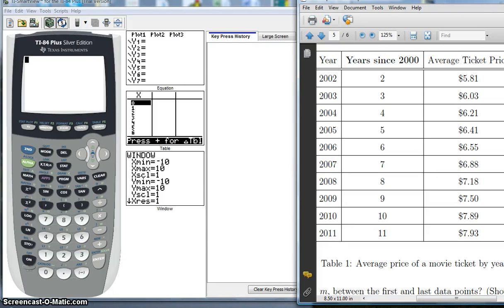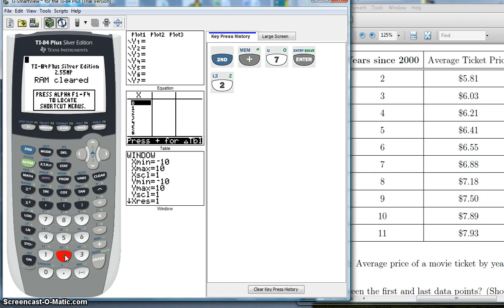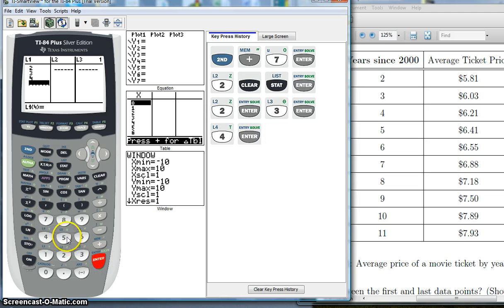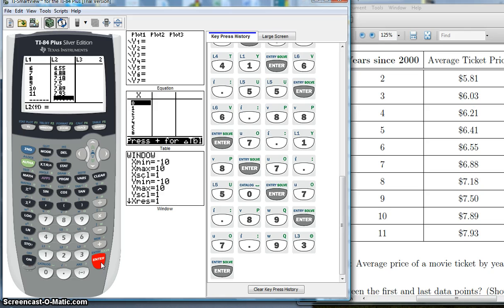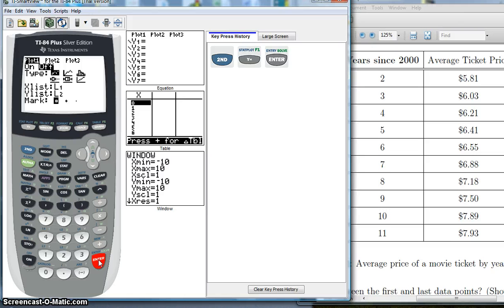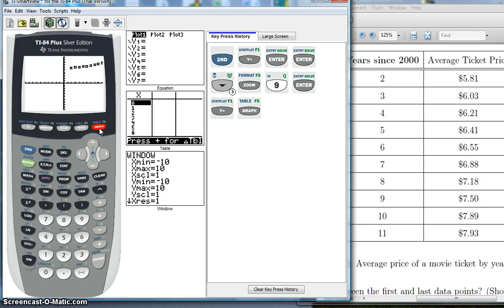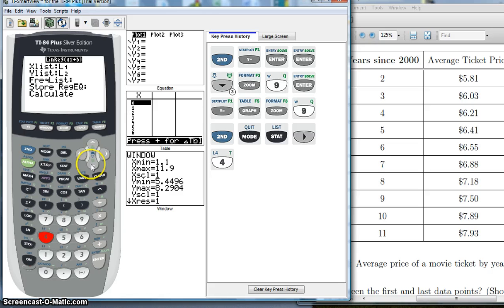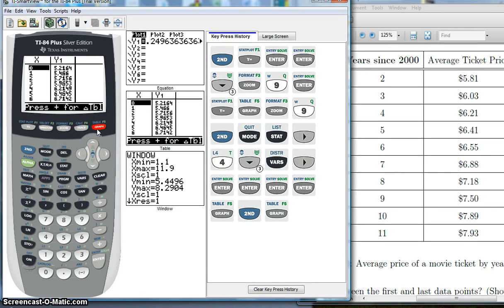Scatter Plot Instructions Andrew Wynn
In this short instructional video, I show you how to create a scatter plot on the TI-83/84 family of graphing calculators.  It also shows how to get the linear regression equation and how to use it to make predictions.